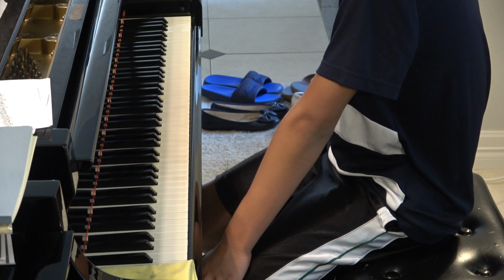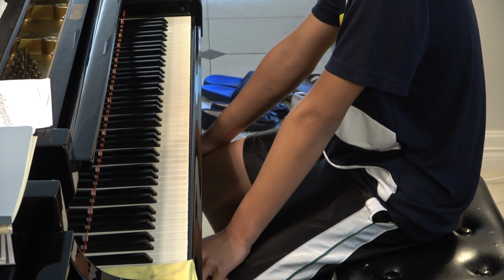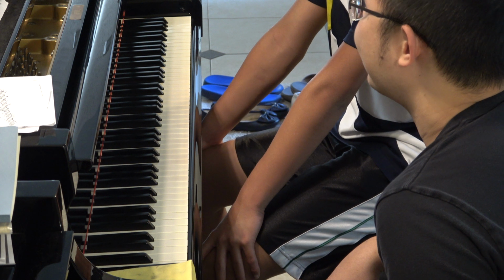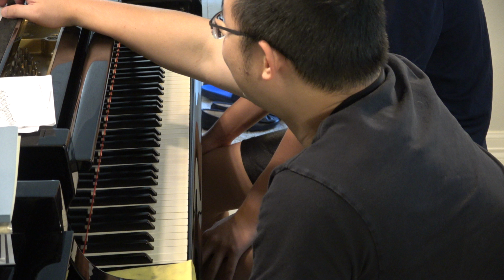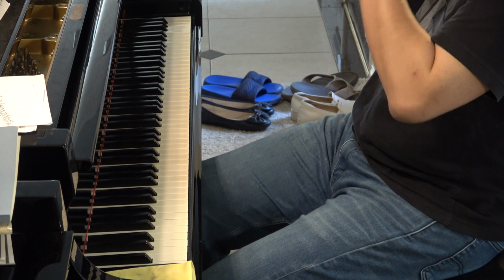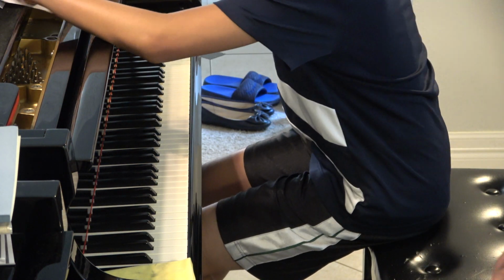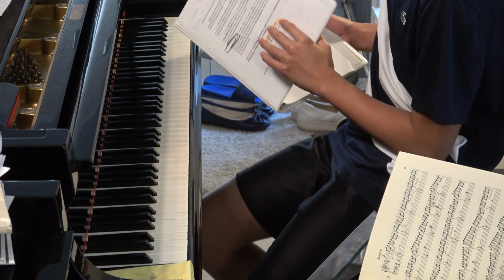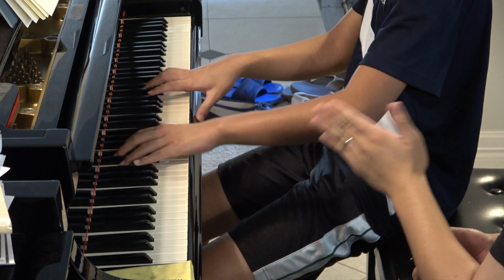Piano 2020 06 13 Alex